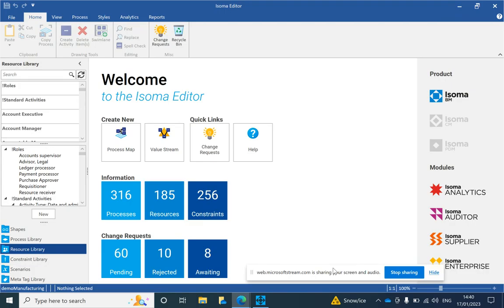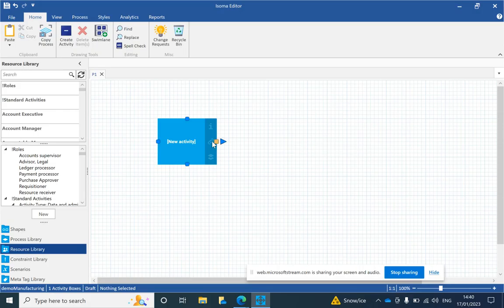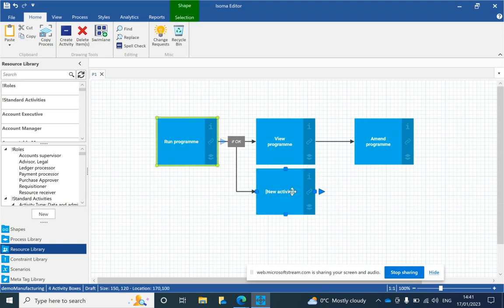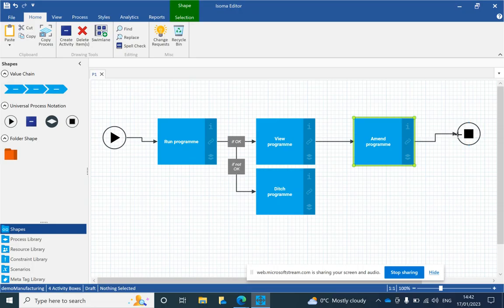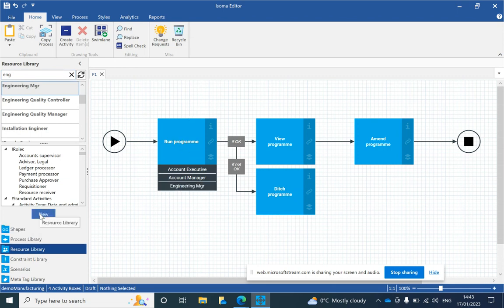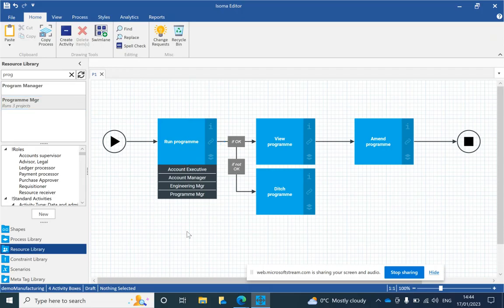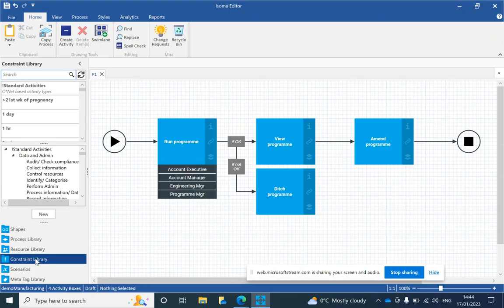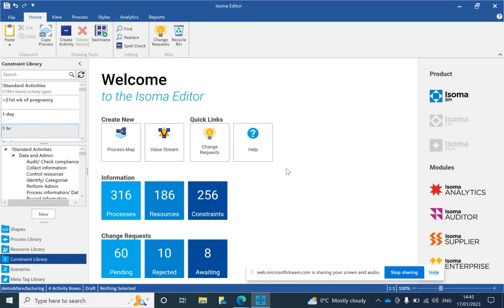Process Mapping in Isoma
How to create process maps in Isoma